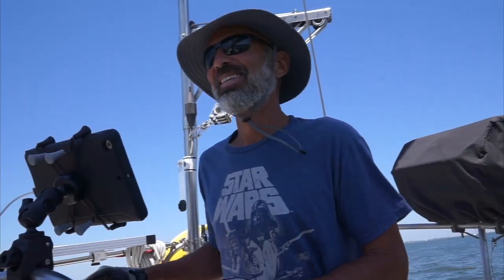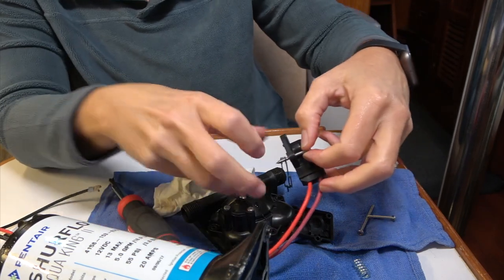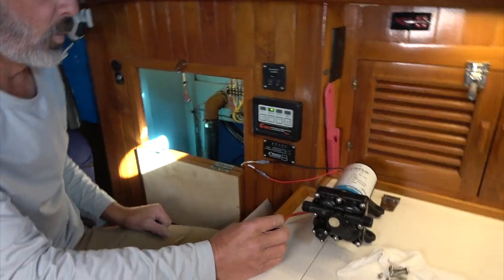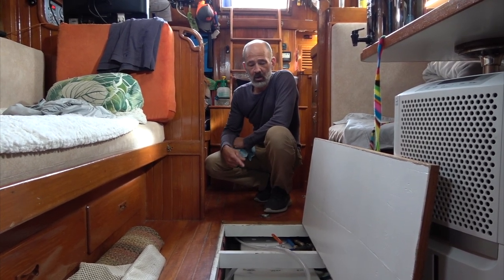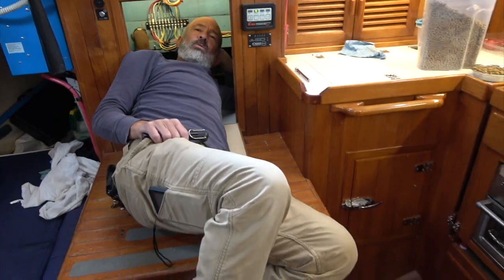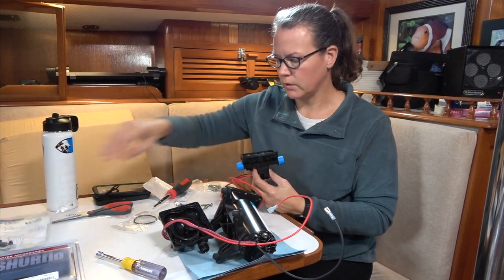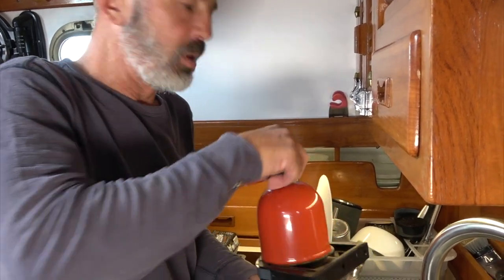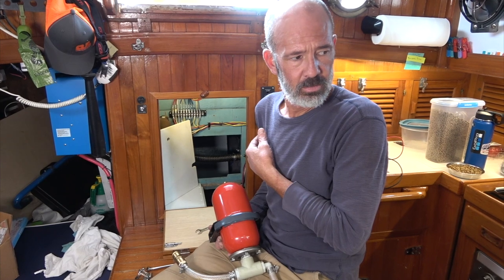SV Ramble On | Our Pump Takes a Dump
We completely overhauled our drinking water system many years ago.  We've gone through a couple of different pumps and our most recent one started acting up a couple of weeks ago.  A light blow with a hammer and it would straighten up.  We knew that fix would only last so long and the pump finally gave it up.  In this video take it all apart and fix it.

00:03 Failing pump
00:39 Intro
01:28 Taking the pump apart
03:18 Testing the pump
06:04 Water pressure problem
07:00 Replacing the pressure switch
09:17 Expansion tank fix
11:36 Putting it all together again

Artlist: Piggyback by Dan Pundak and Absolutely Cool by Balloon Planet

I’m Jeni and he’s Rich.  We’re really just a couple of average Joes.  In a nutshell we met and married in our early 20s; I graduated from college in my late 20s; adopted two cats and a dog in the late 90s; sold a house and bought a new house in our mid 30s; then sold the new house and moved onto a sailboat in our early 40s.  In between all that we had a bunch of fun like camping, scuba diving, watching hockey games (Go Red Wings!), concerts, traveling, spear fishing, restoring a 1963 Chevy II Nova; spending time with family and friends.  A few years ago we decided to lay off all the fun-having to fix up this old boat.  We figure if we put our noses to the grindstone for a few years, we’ll be able to travel for a few years and do all the fun things we’ve missed.